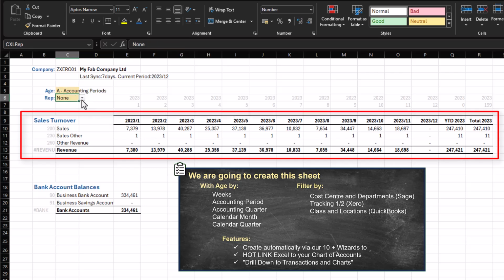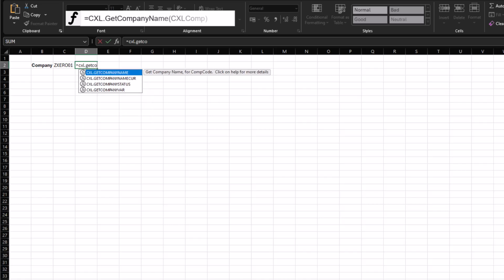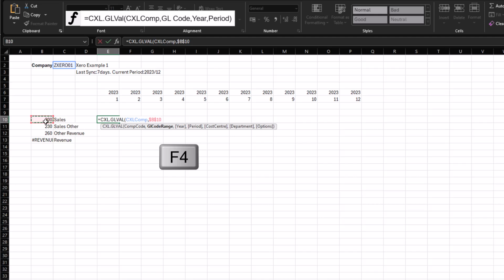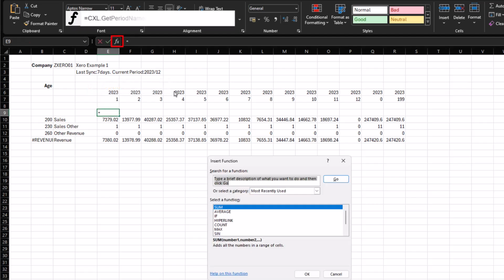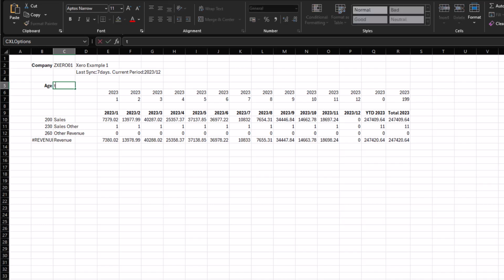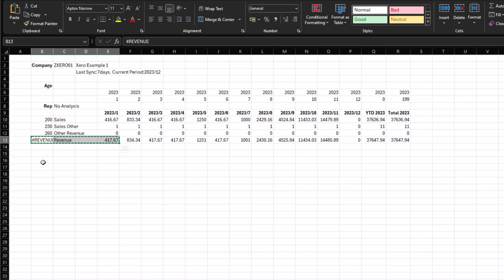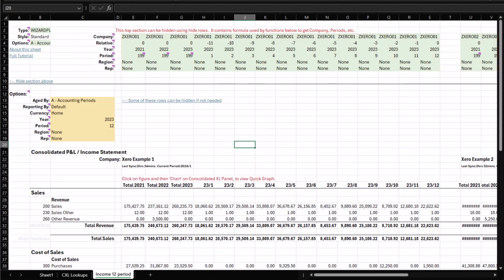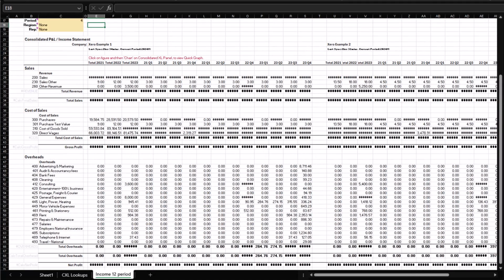Training 1 - GL Granular Functions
This is the first training video in our series, starting with the basics to HOT LINK your Xero, QuickBooks, or Sage Chart of Accounts.  See the web page for full notes and how to get started:

0:00     Intro
1:30     Start New Sheet
3:15     Get GL Name
4:00     Get 12 months of Sales figures + YTD
6:20     Add Dynamic Period Heading
7:30     Ageing Method and Currency conversion
9:00     Filter by Cost Centre (Reps in Tracking2)
10:20     Current Balance of Bank Accounts
11:30     Income Statement Wizard in seconds
13:30     How Relative Periods work in it